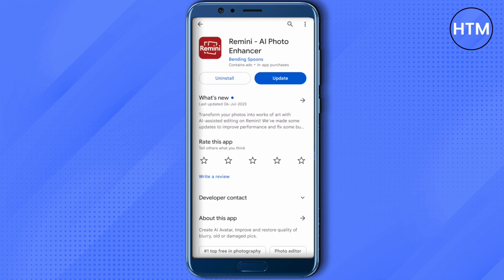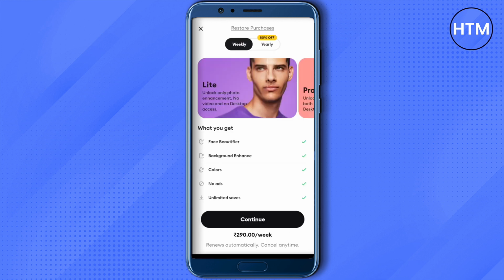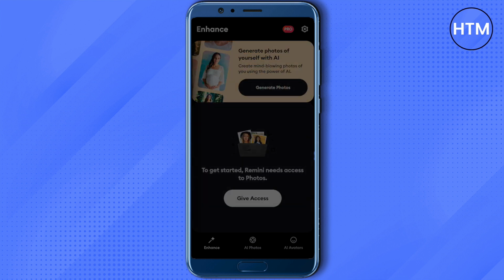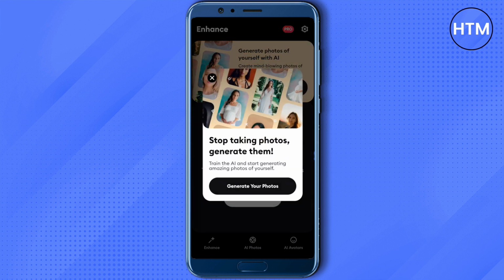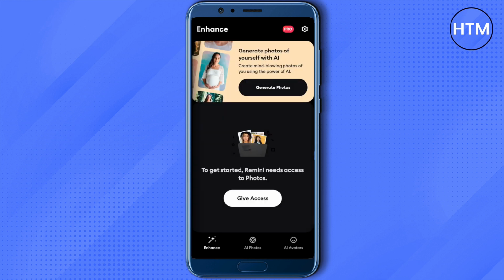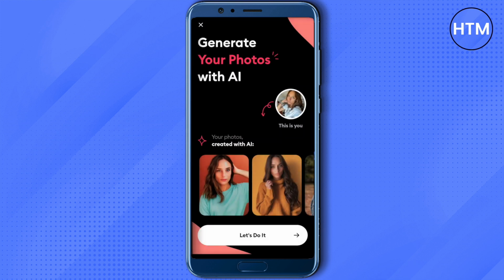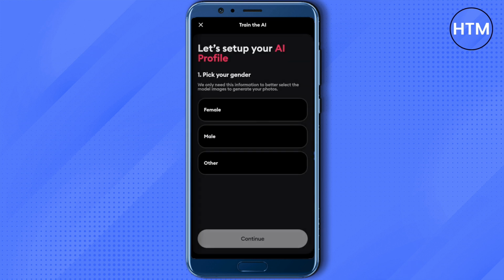How To Install Remini Baby AI Generator App (2026) AI Baby TikTok Trend